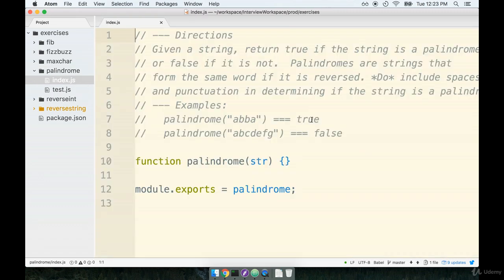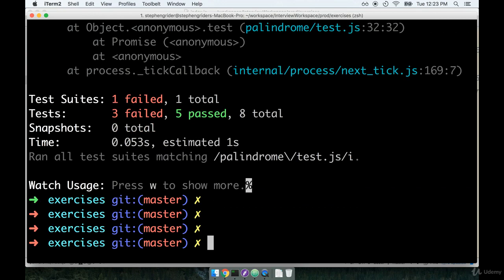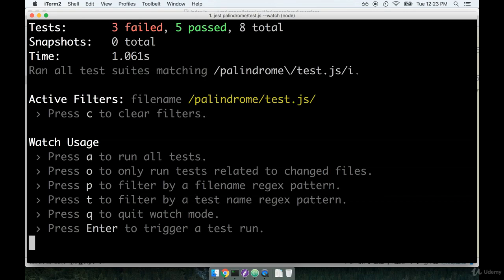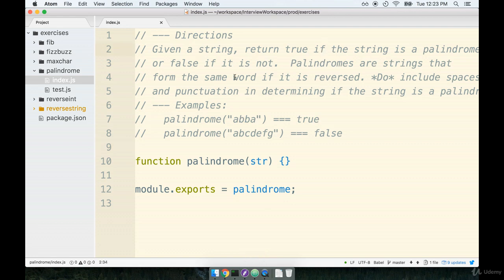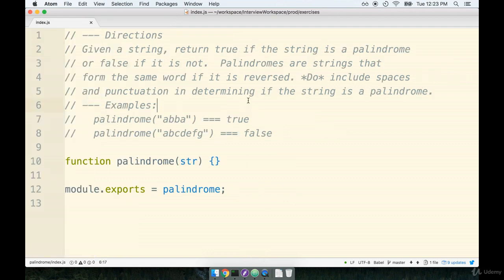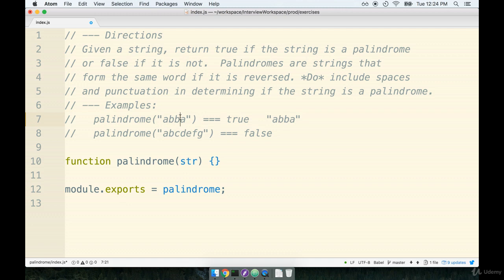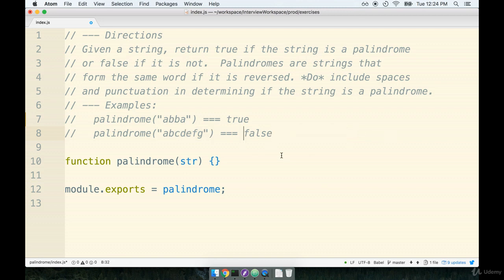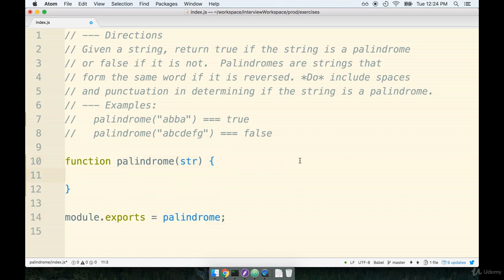04 - Palindromes - 1 Palindromes